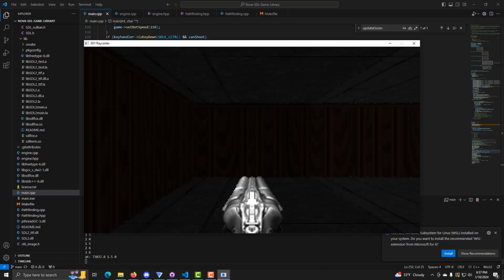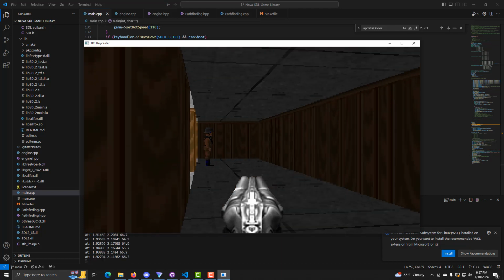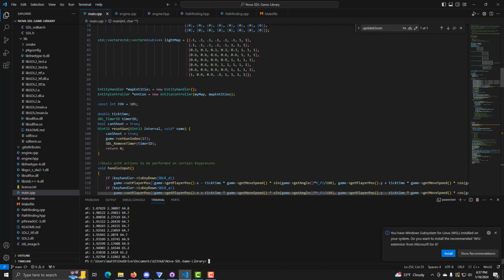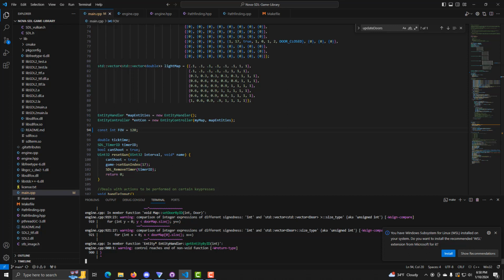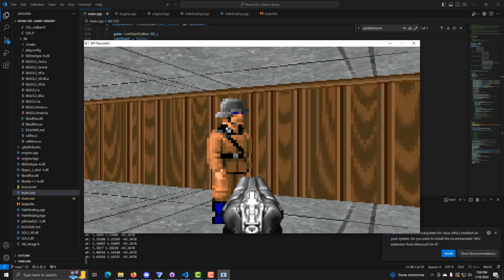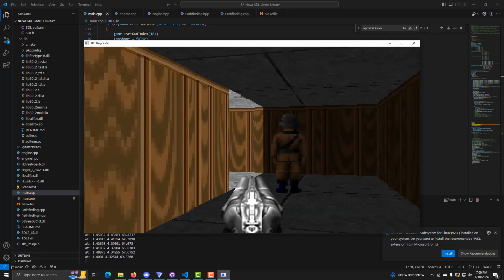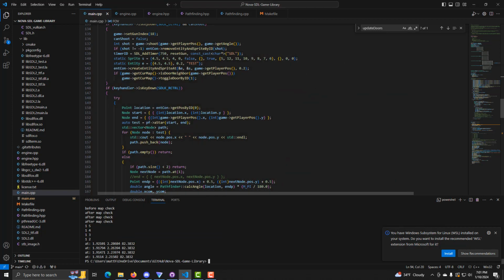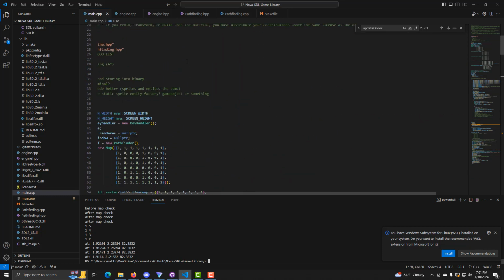C++/SDL2 Raycaster Engine Update: Rendering updates, AI Pathfinding, Gun/UI rendering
side project of mine.
open source and available @
Planning on turning it into a rogue-like.
Didn't really demo it in the video, but I also implemented entities. So the gun actually shoots, casts a ray, checks if it hits any sprite (entity is a circle of radius R overlaid on the sprite position), and returns the ID of the entity hit.